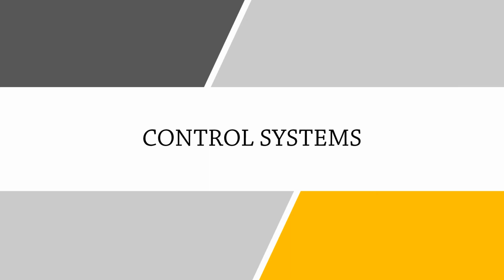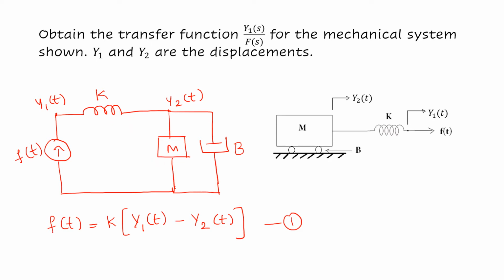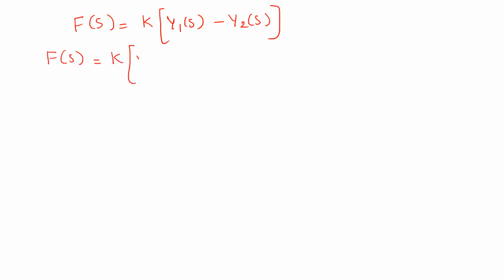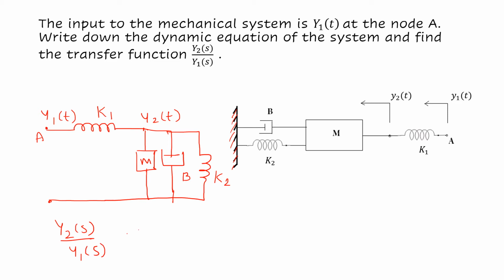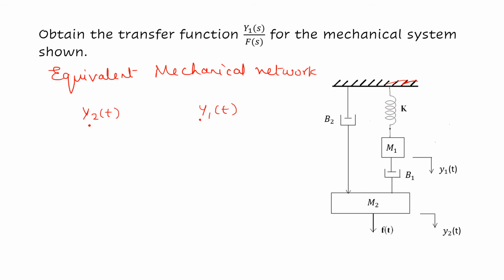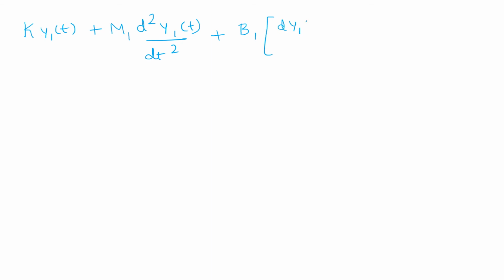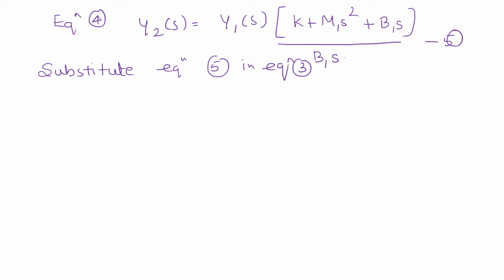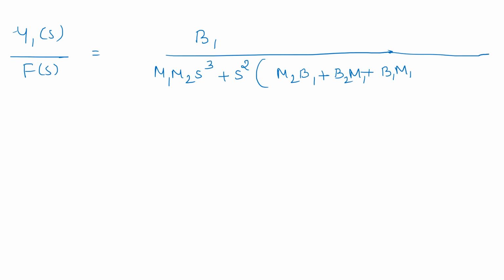Mathematical Model of Control System || Solved Examples